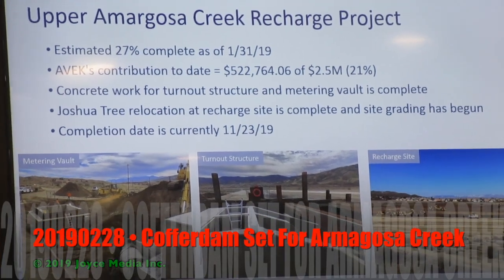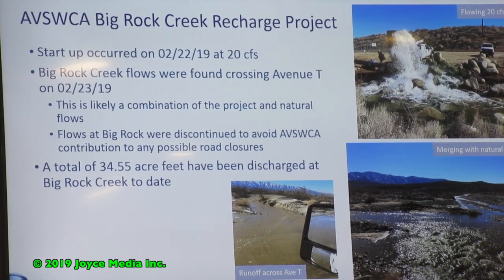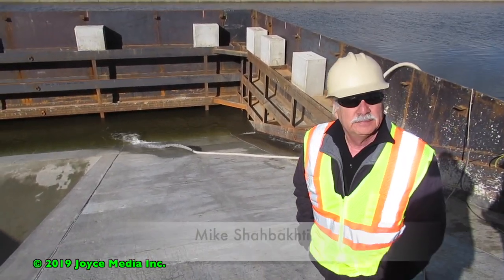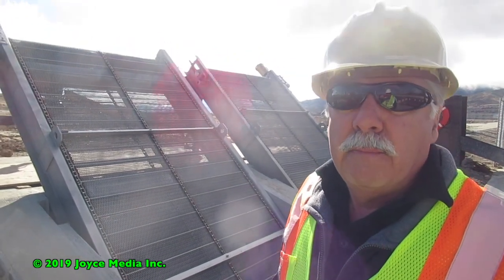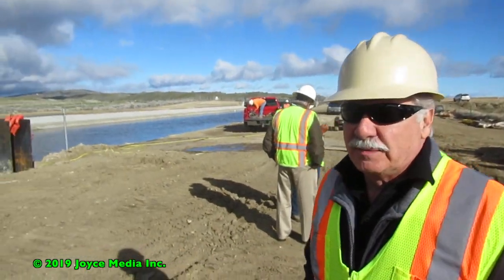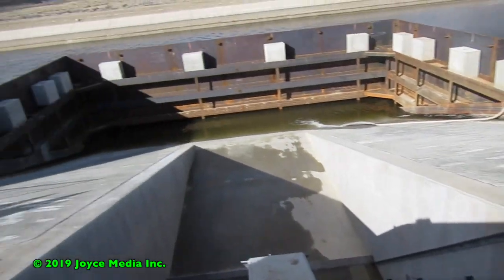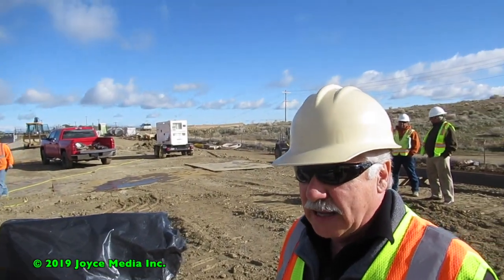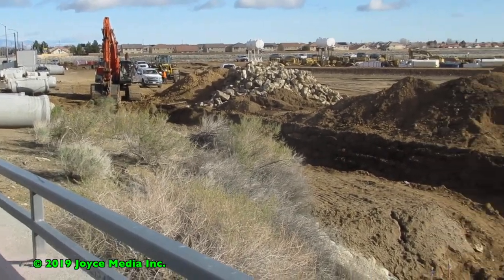20190228 • Cofferdam Set For Armagosa Creek • 93560 • 91390 • 93550 • 93510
Mike Shahbakhti, P.E., Senior Civil Engineer for thee Palmdale Public Works Administration directs the Armagosa Creek Project.
 “We built this turnout inside the cofferdam which will belong to AVEK when we’ve finished this project.
 “We are filling up the cofferdam right now. Those concrete blocks hold it down to make it water-tight. And then on Friday we will remove them and pull the whole cofferdam out of the aqueduct."